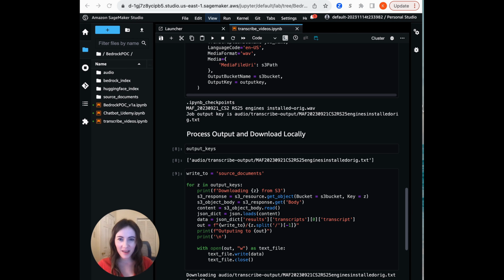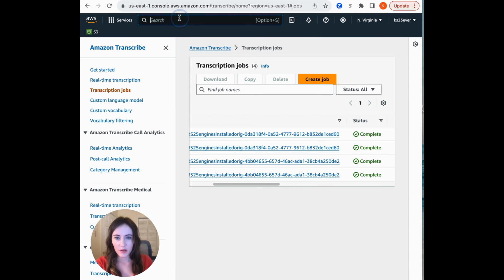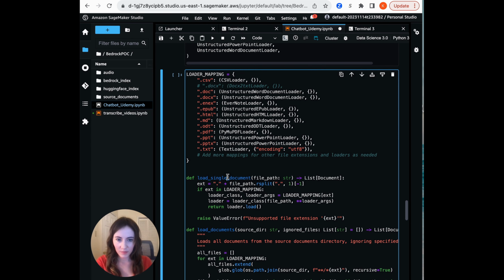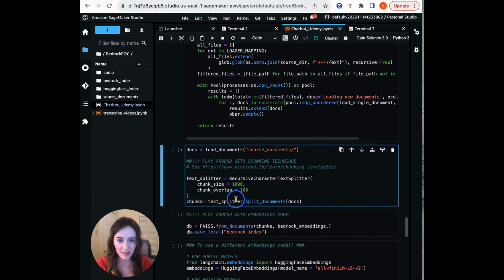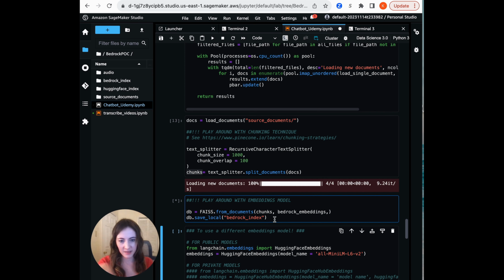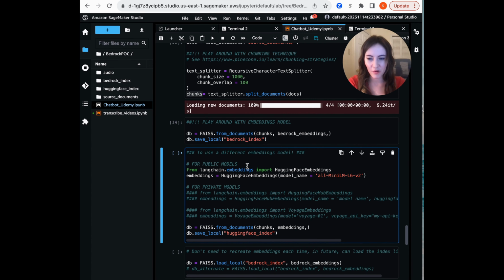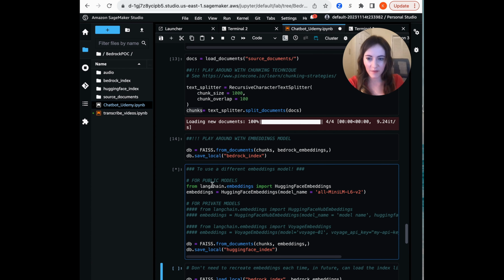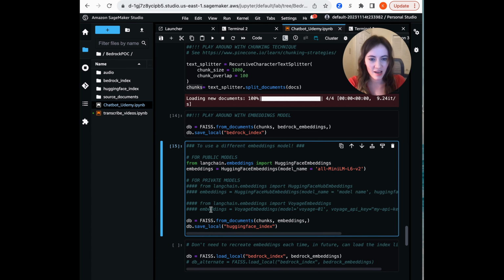Generative AI: LLM with RAG Methodology - Creating Text Embeddings and the Vectorstore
Code for creating text embeddings and the corresponding vectorstore using Langchain with Amazon Titan Text Embeddings, or other HuggingFace/ private embeddings models (walks through the HuggingFace leaderboard).